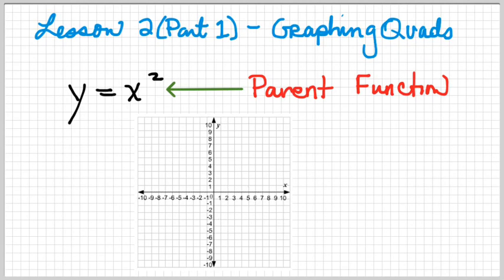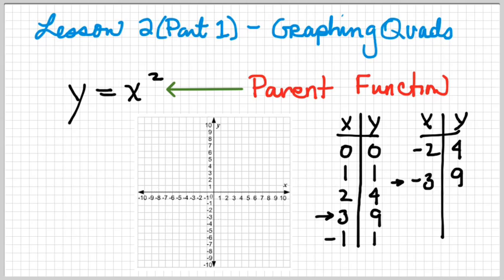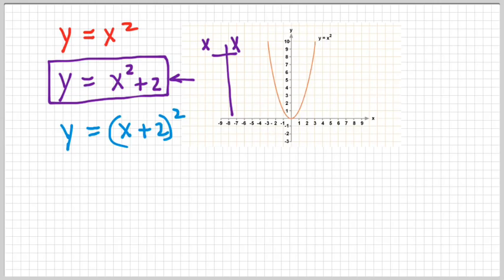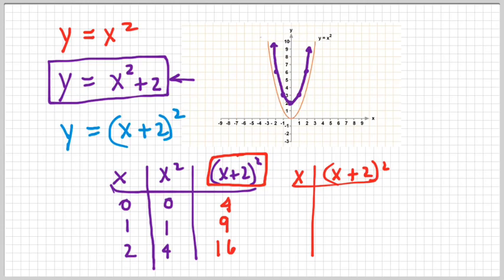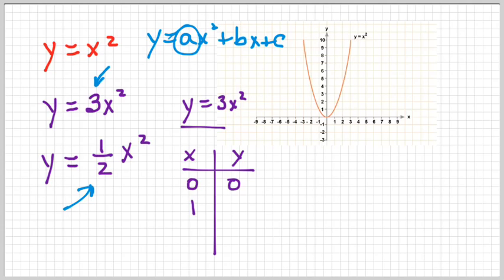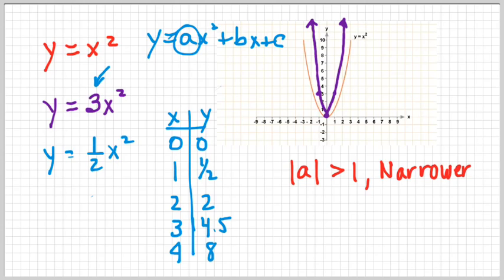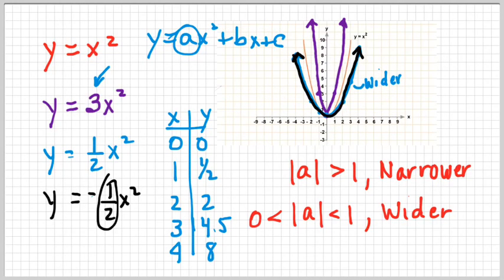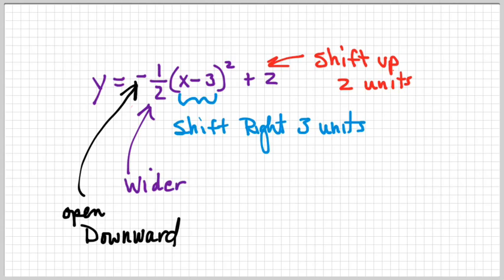lesson 2 part 1 graphing parabolas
Macintodd.net/algebra2